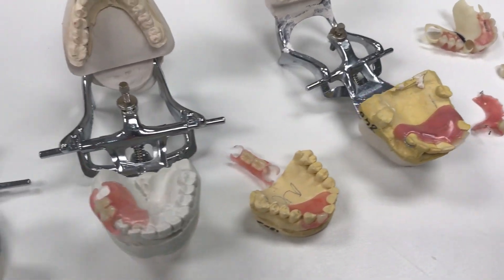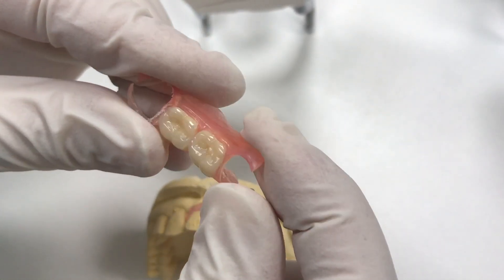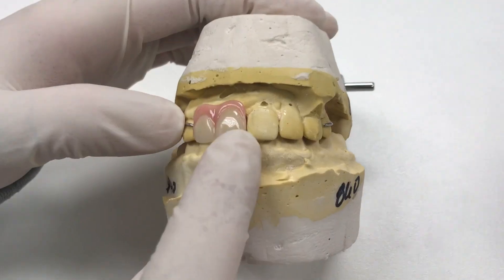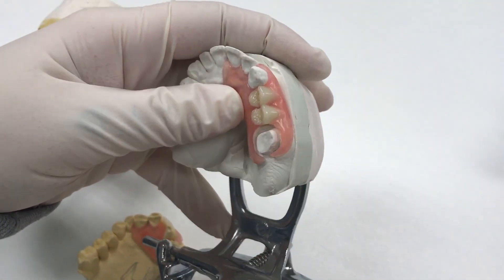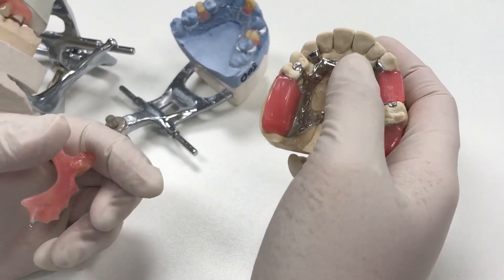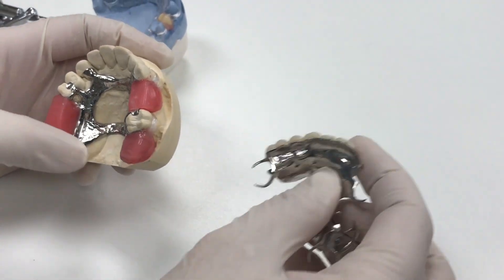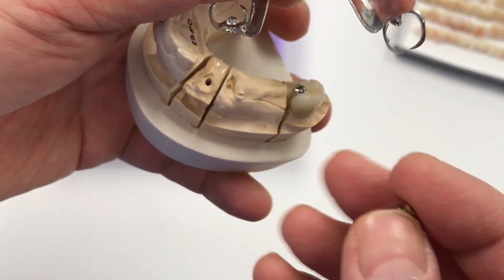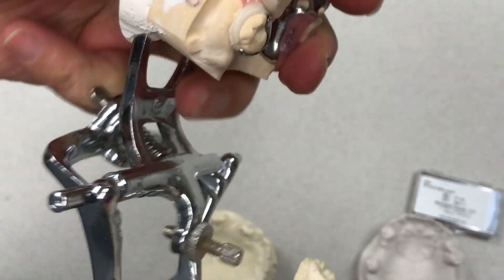All About The Different Types of Partials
Learn about partial tooth prosthetics.  From the different types of material: acrylic, metal, TCS, Karadent, Duracil, to the different styles: flippers, nesbits, acrylic partials, and metal frame partials.  We also show some special types of cases with

Our technician Susan also explains details about their different purposes and the different situations that lead to different designs.  She also reviews how they are made.